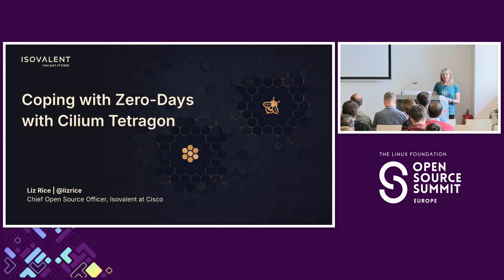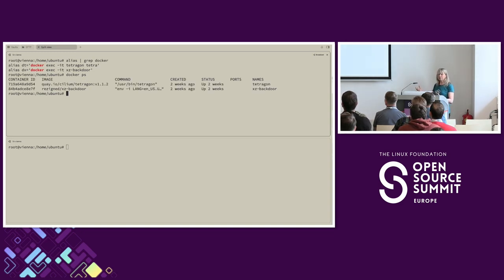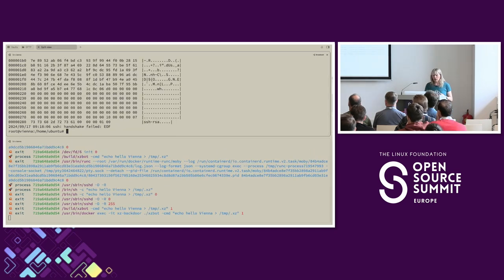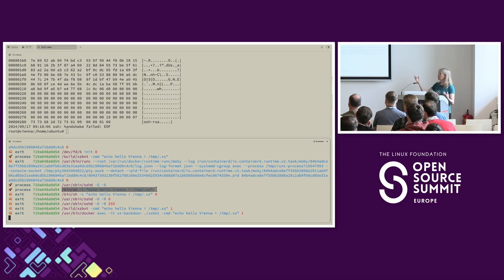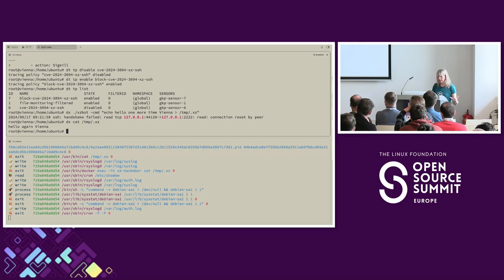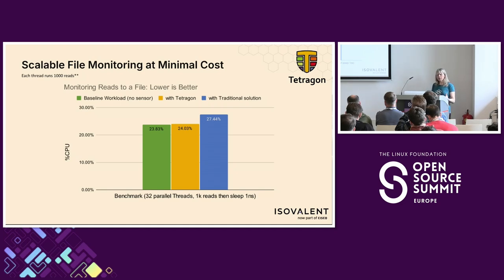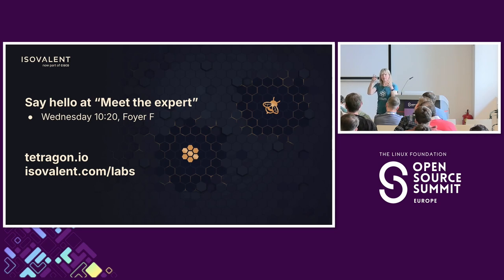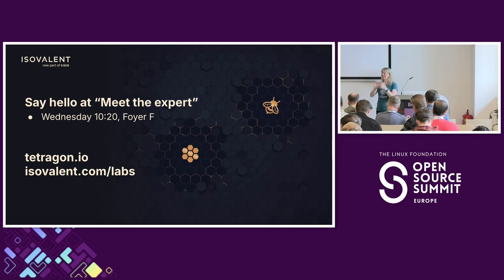Coping with Zero Days with Cilium Tetragon - Liz Rice, Isovalent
However good the tools and processes you use to catch CVEs and security problems pre-deployment, it's still possible that your code and the platform it's running on could be compromised. When a new CVE and its patches are announced, it's called a "zero day", and it's a race against time for security teams to understand whether their deployments are vulnerable, and to get updated versions of all affected components deployed.

In this talk (with demos) you'll learn about strategies for using the open source runtime security tool, Cilium Tetragon, to detect components that are affected by a CVE. You'll see how eBPF allows Tetragon to generate rich forensic information to understand whether a vulnerability has been exploited in your system, and understand how the component was compromised.